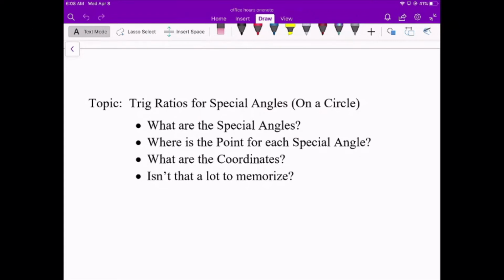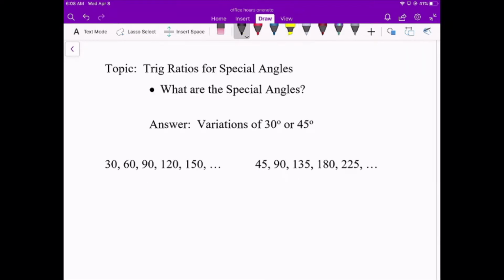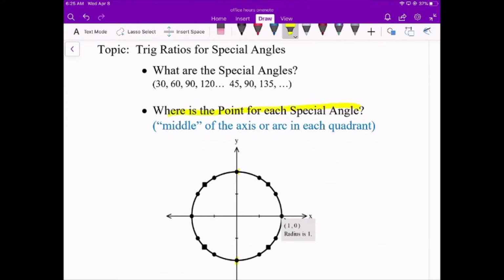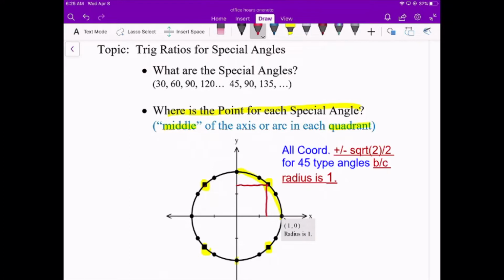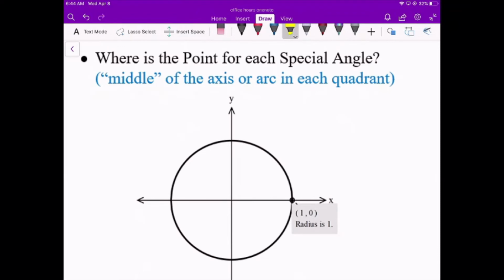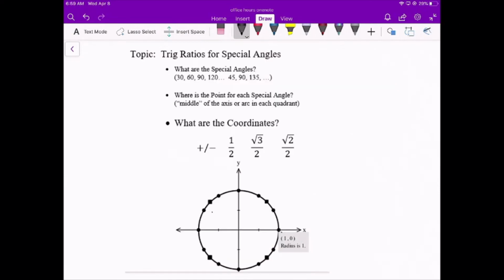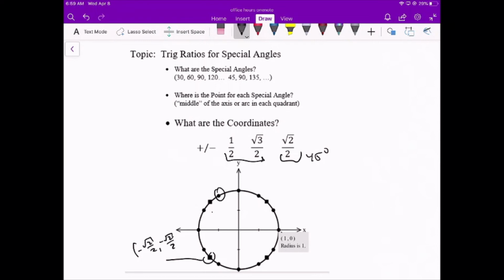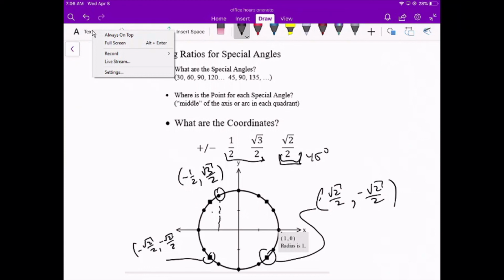Special Angles - location & coordinates on unit circle (radius = 1)